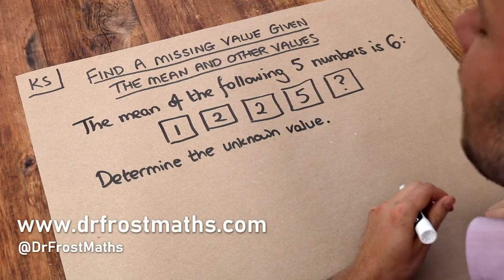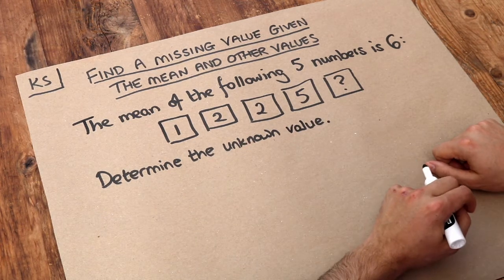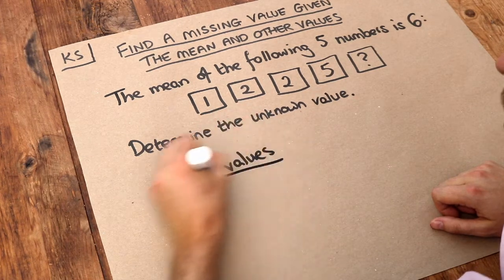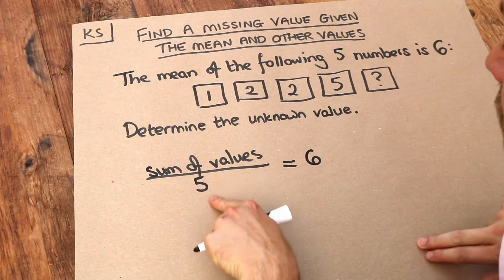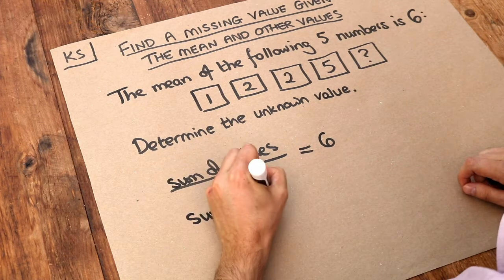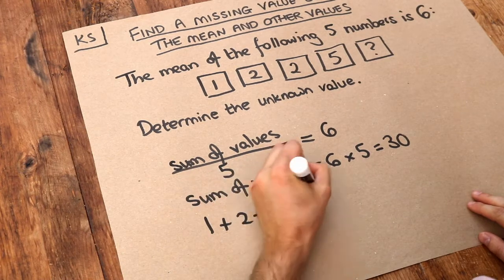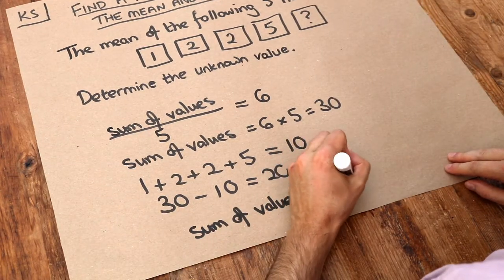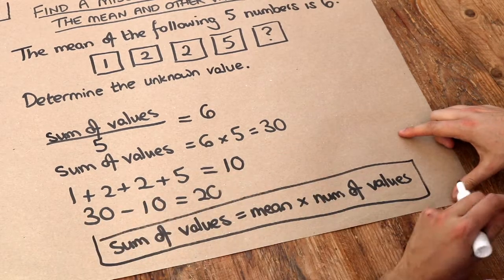Key Skill - Find a missing item given the mean and the other items.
"Find a missing item given the mean and the other items."